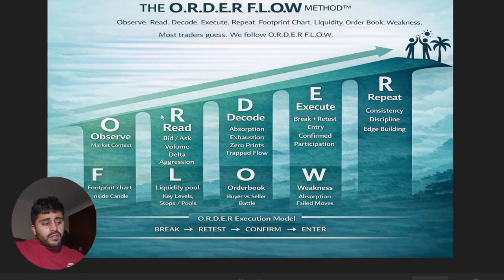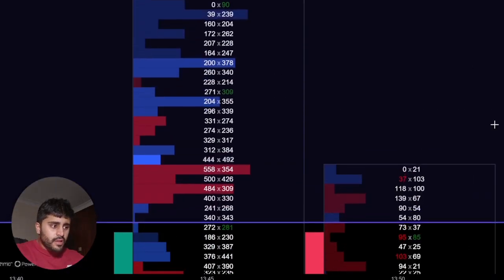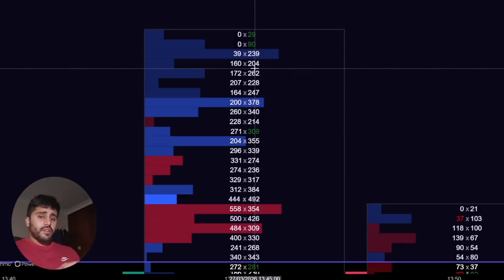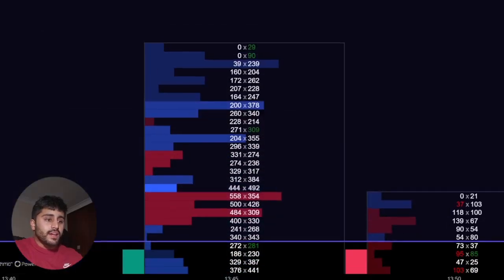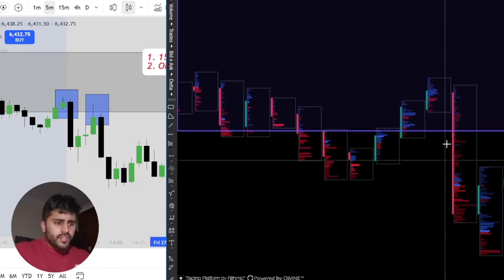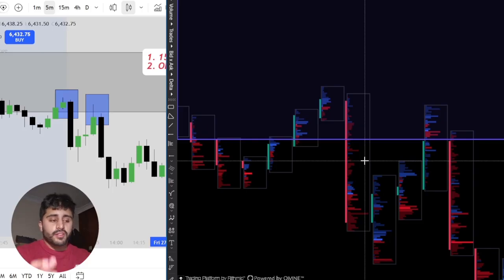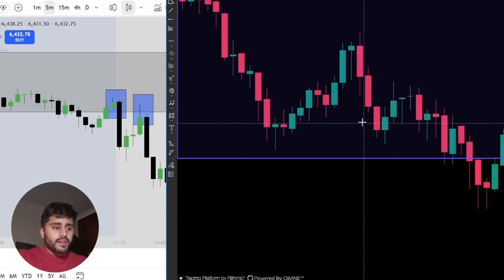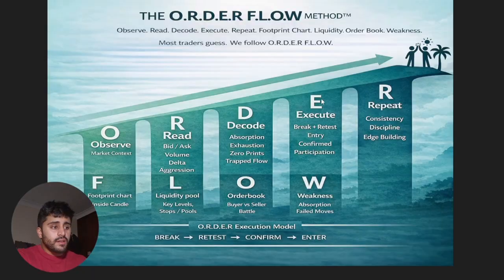30 March 2026